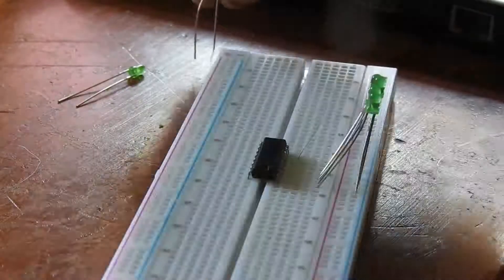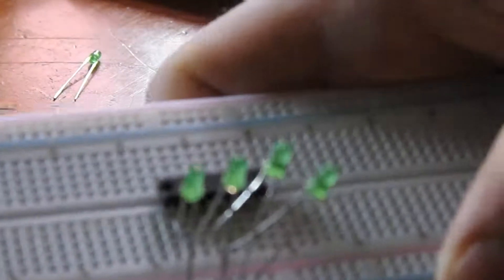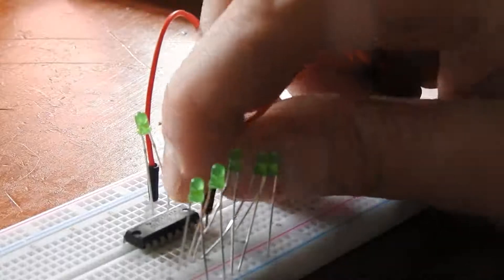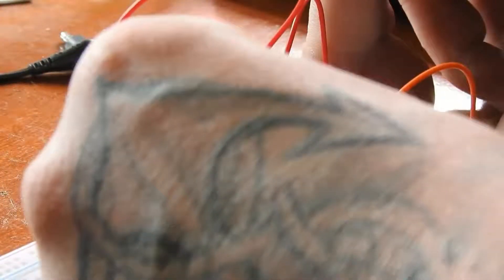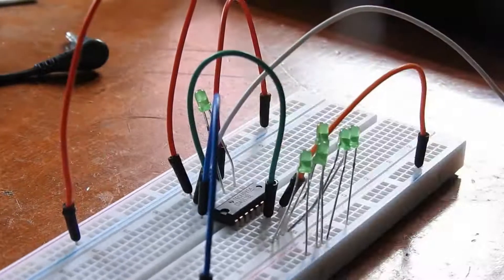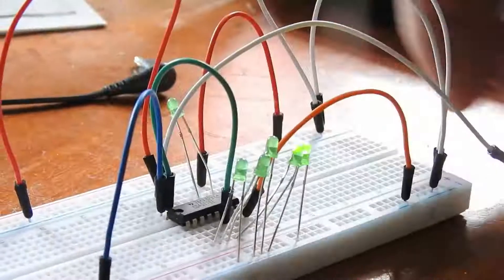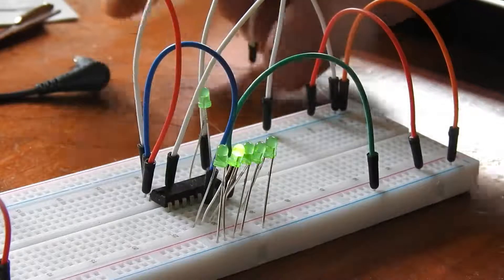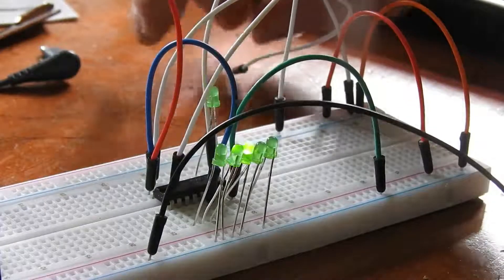Easy Breadboard Circuit Electronic Dice With 4017 IC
Easy breadboard circuit perfect for beginners using a 4017 ic, 5 leds some jumper wires and a 9v battery.